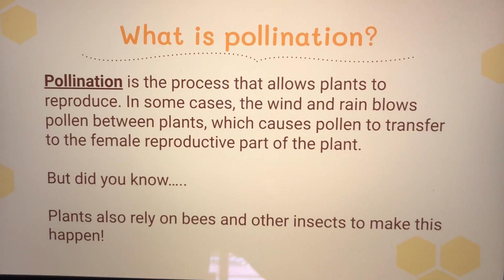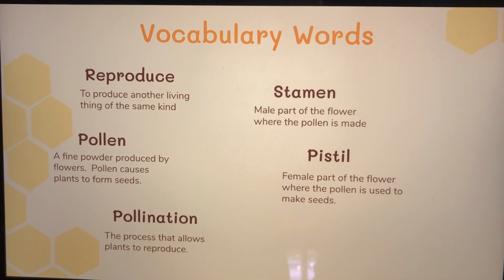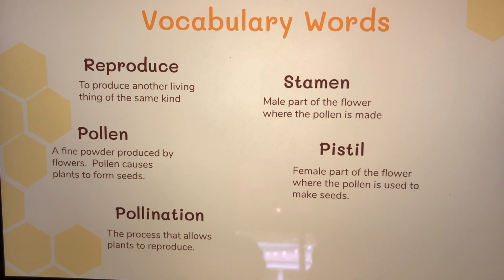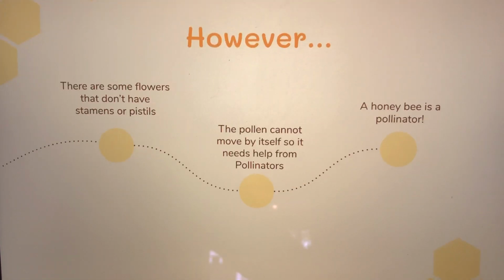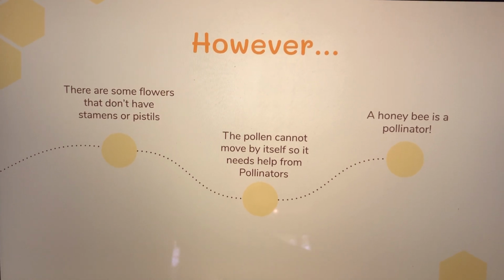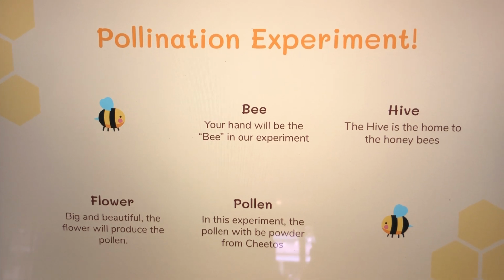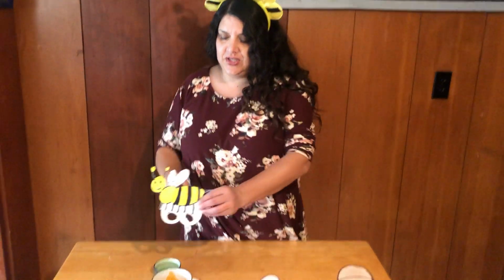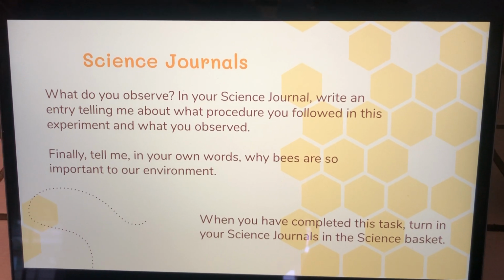ITL518 - Week 3: Pollination Experiment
What are bees important to our environment?